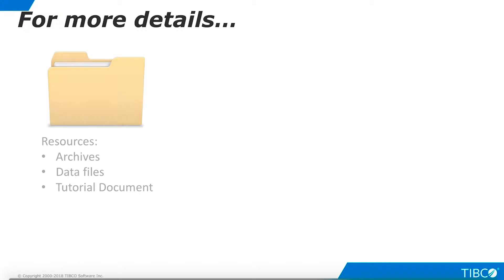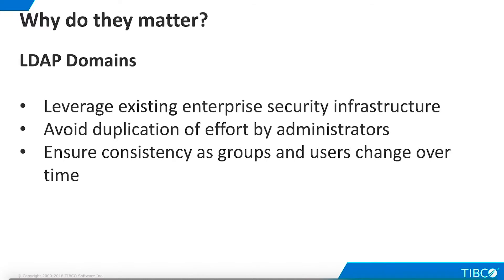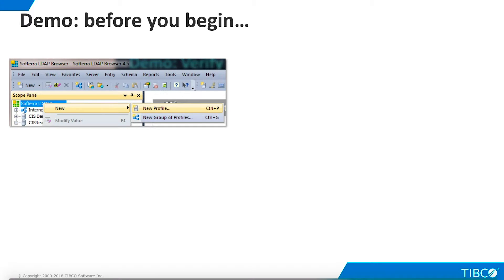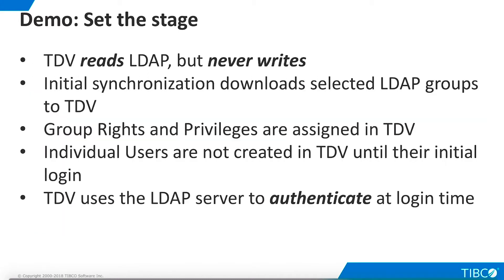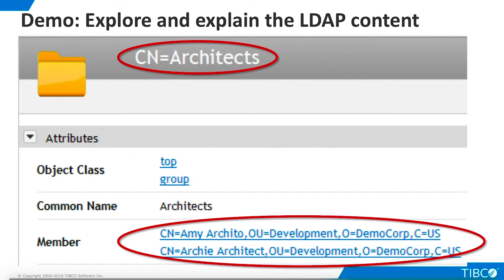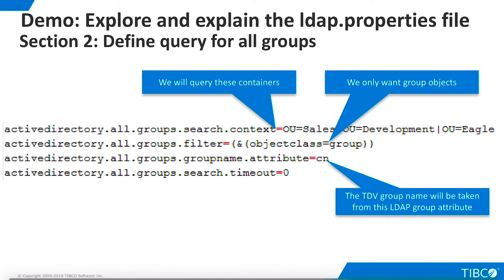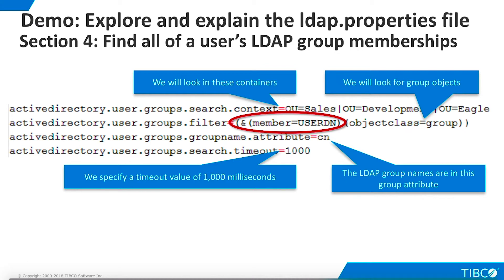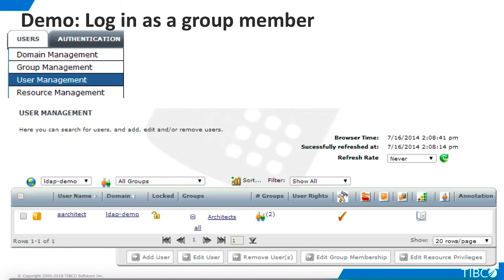TIBCO Data virtualization video Tutorial LDAP DOMAIN in TDV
TIBCO Data Virtualization - How to set up an external LDAP or Active Directory for authentication and privileges.